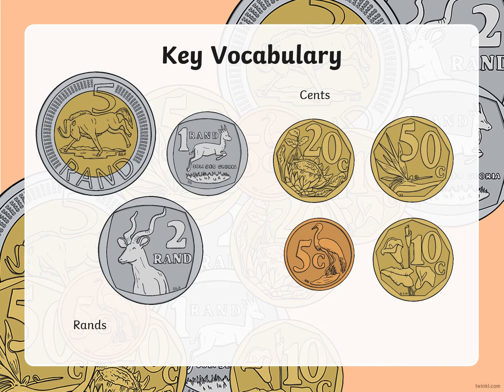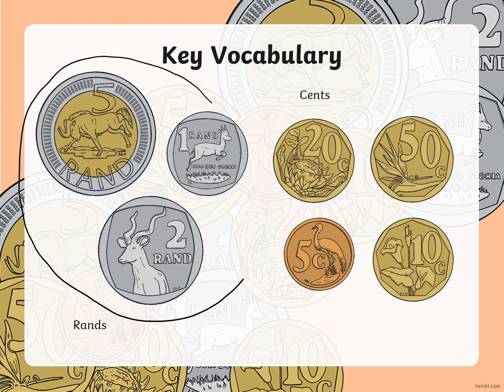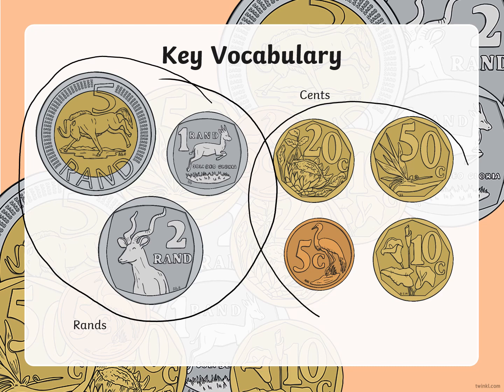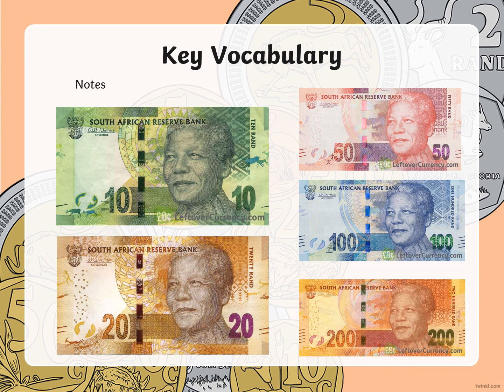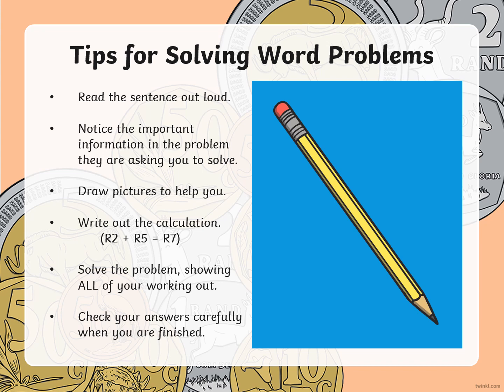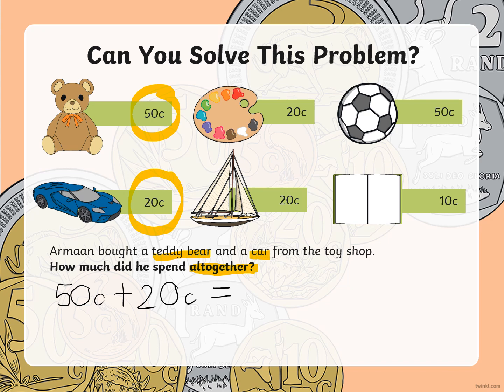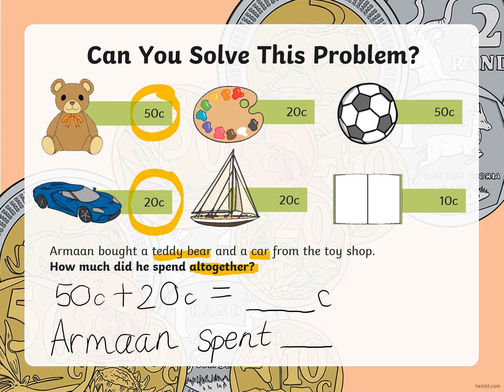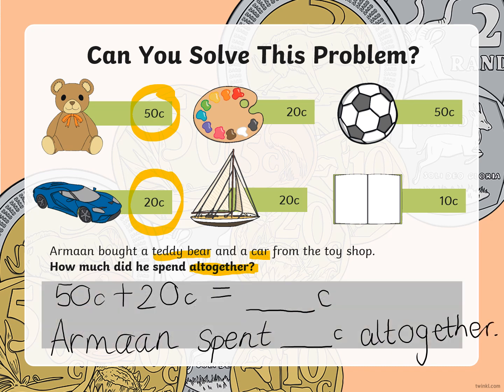Mathematics - Money problem solving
In today's video Miss Foley will be going through South African coins and notes, as well as do some money related problem solving sums with you :)